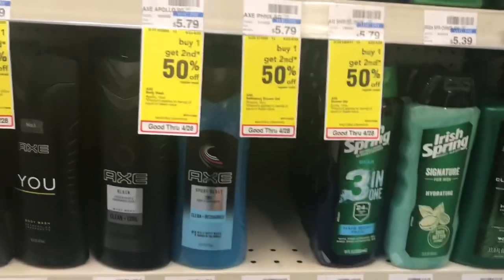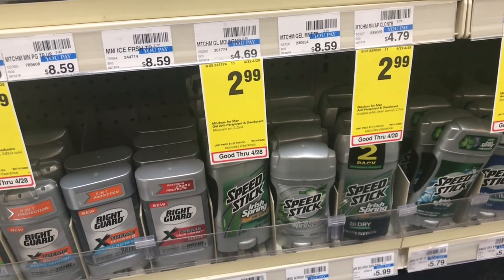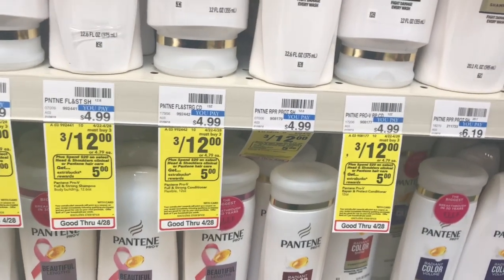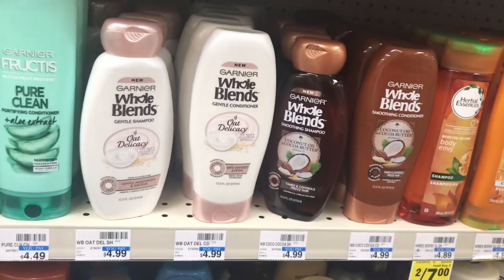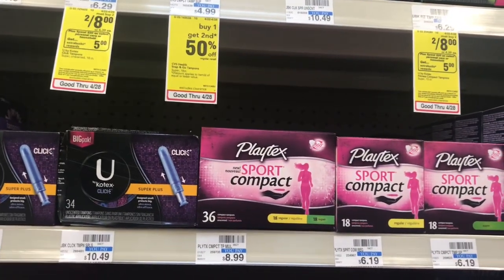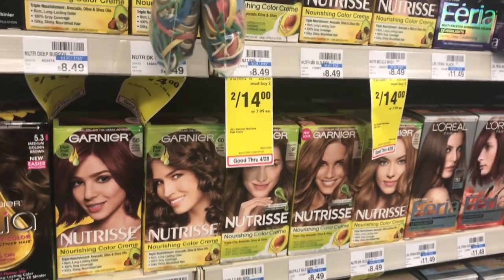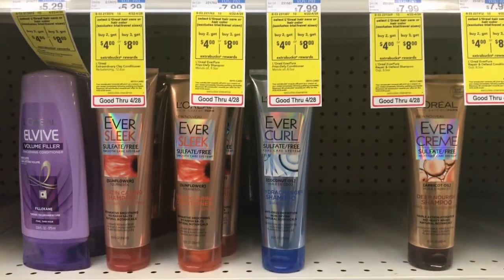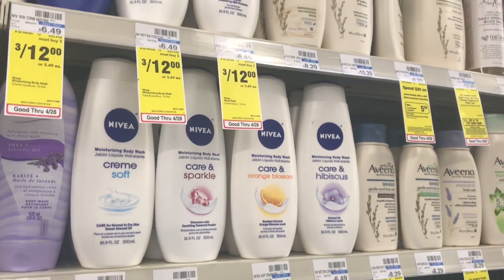Newbies Start Here. CVS Walkthrough Coupon Matchups Breakdowns. Deals 4/29-5/5/18.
New to couponing? Newbies Start Here. CVS Walkthrough coupon matchups and coupon breakdowns for deals starting 4/29/18 to 5/5/18. Very easy simple coupon matchup deals you can do with just this weeks inserts and printable coupons that are available to you. If you have questions feel free to post a comment. Don't forget to check out the google document below for additional coupon matchups breakdowns and easy deals that are available to you.

Friend Mail:
Attn Mel
Richard Breunig Foundation